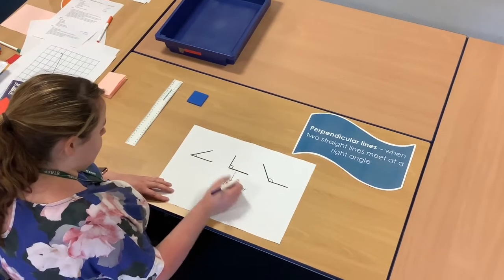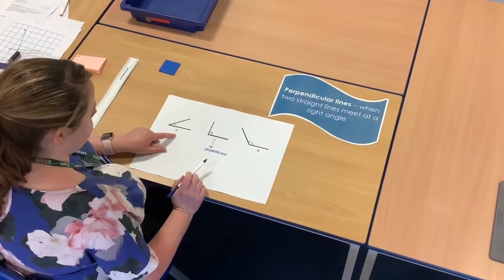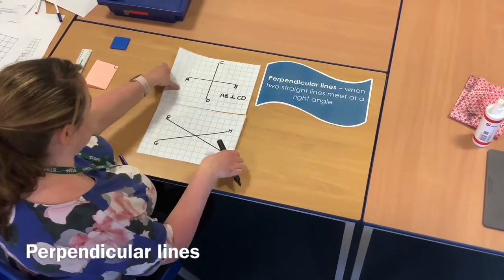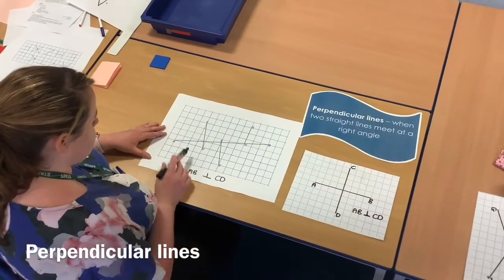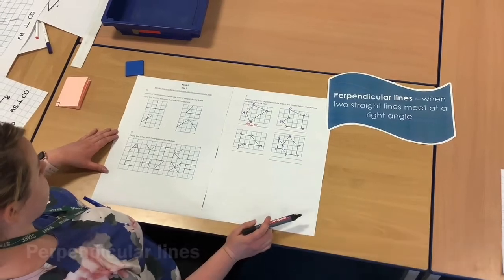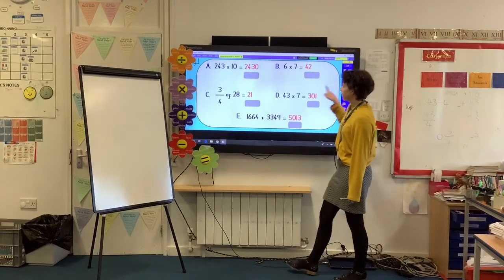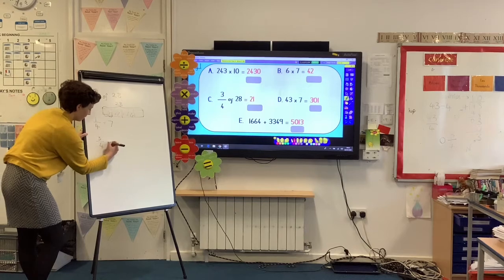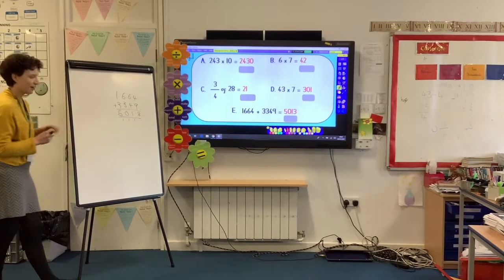Year 4 Maths - Perpendicular & parallel lines - Identifying perpendicular lines